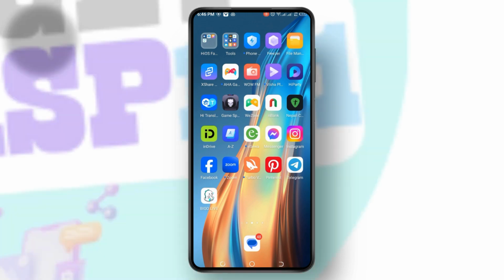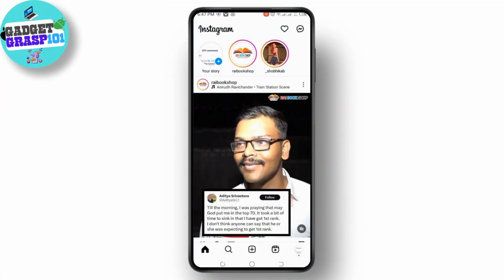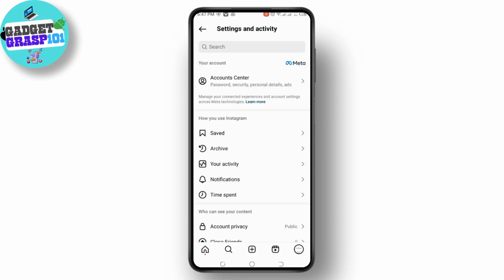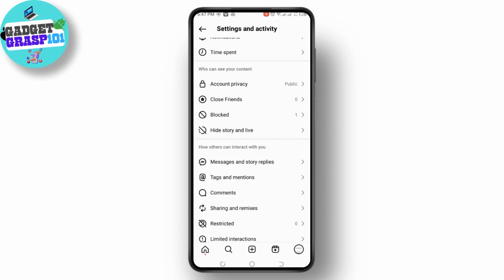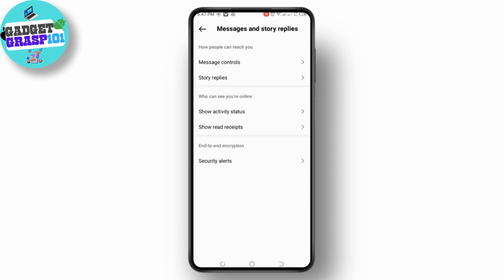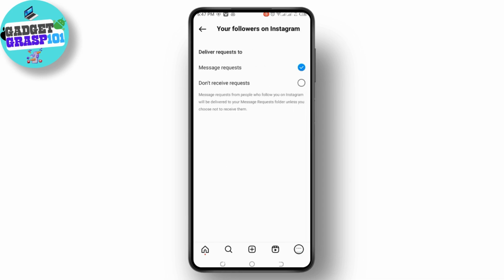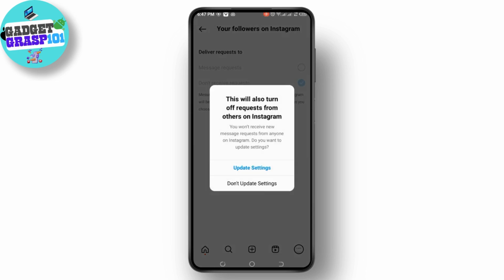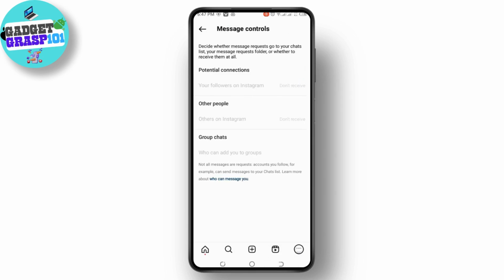How To Enable Direct Messages On Instagram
How To Enable Direct Messages On Instagram" by GadgetGrasp101
Struggling to receive DMs on Instagram? In this short video from GadgetGrasp101, we show you exactly how to enable Direct Messages on your Instagram account in just a few easy steps.  This quick tutorial is perfect for new users or anyone who wants to ensure their account is set up to receive private messages.